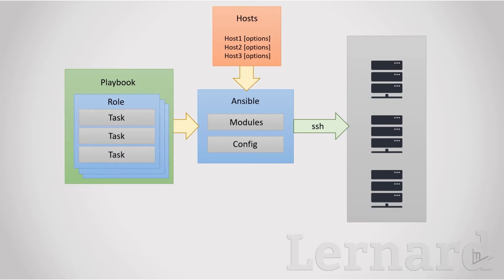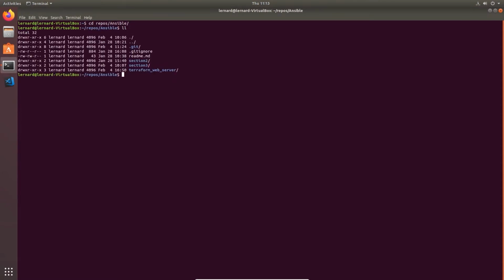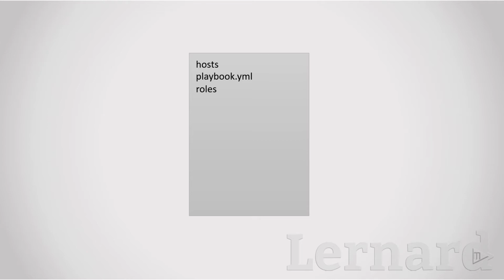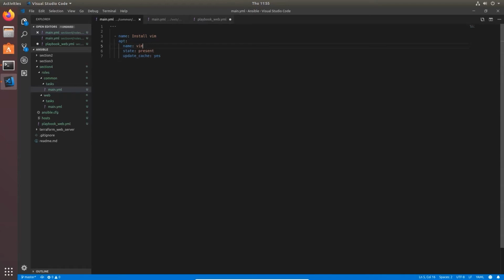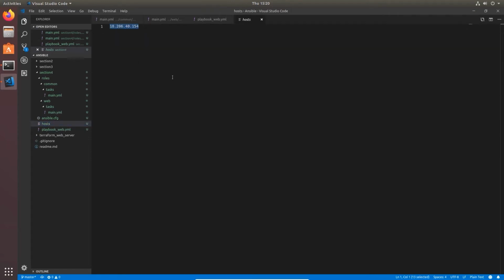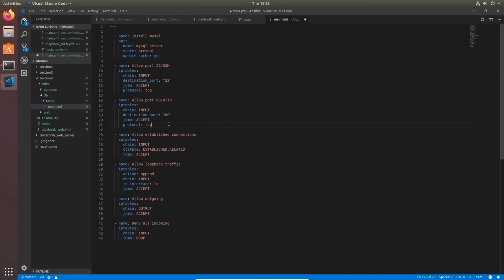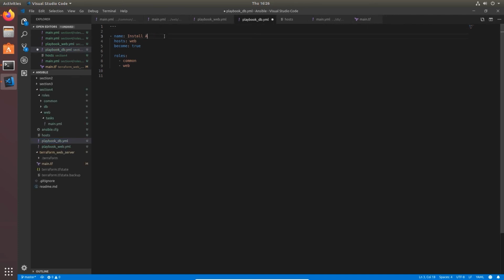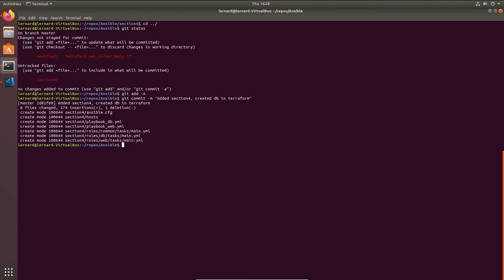Lernard 3-4 Ansible roles